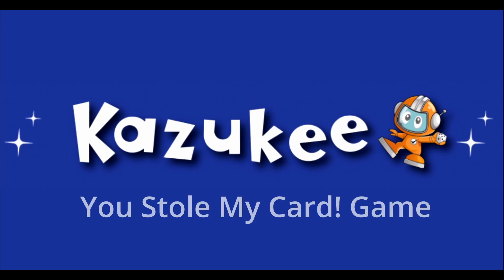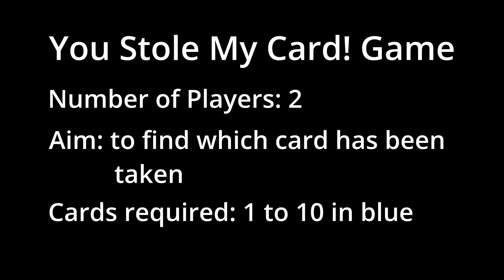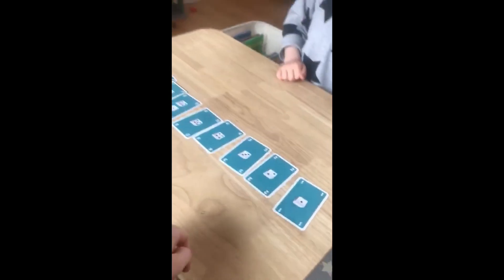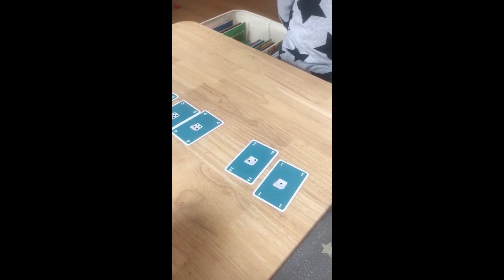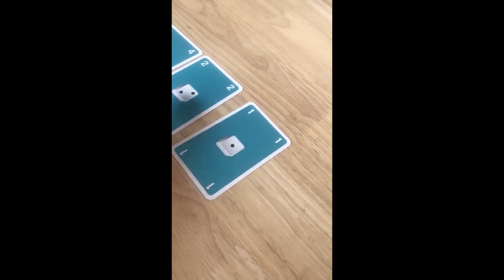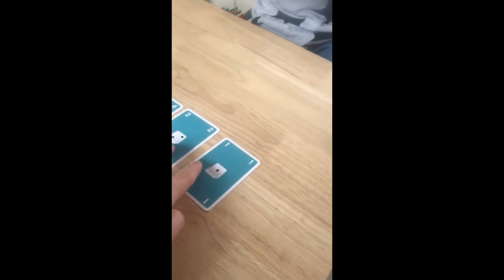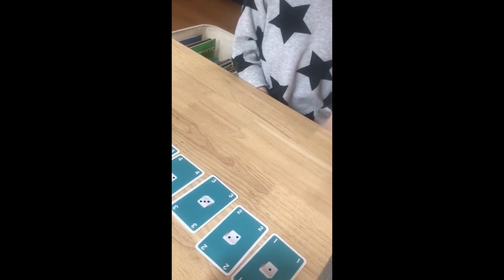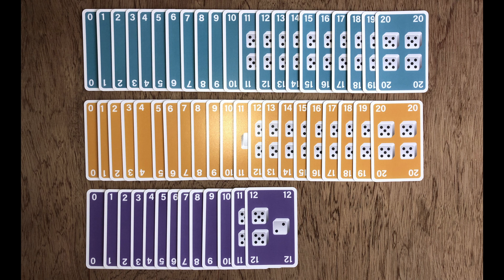You Stole My Card! Game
Cards required: Cards numbered from 1 to 10 in blue.

Method: Lay the cards out face up in a row ordered from 1 to 10.

The first person closes their eyes.

The other player takes a card and moves the cards together so there is not a gap in the row of cards.

The first person then finds out wheat card has been taken.

The per